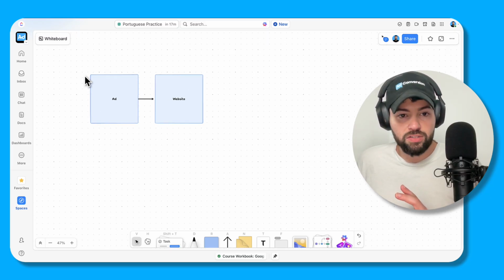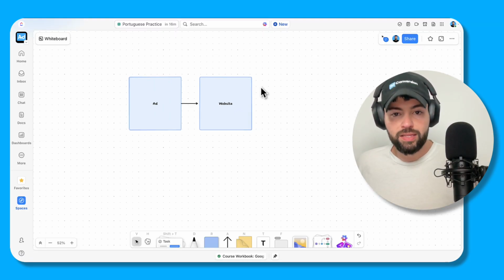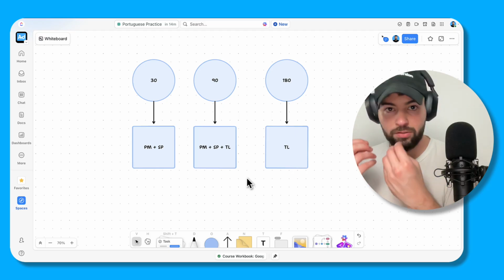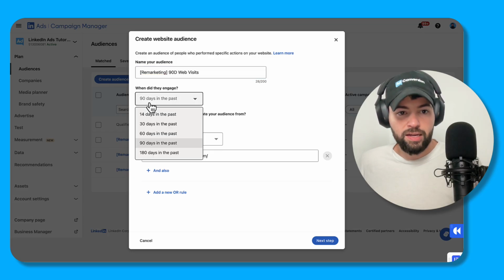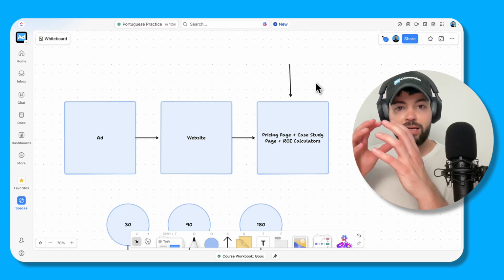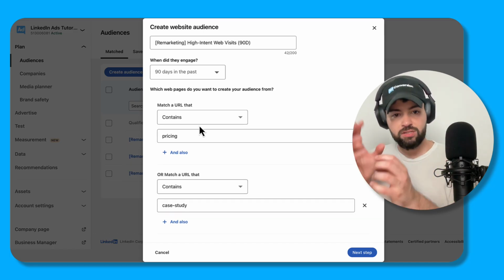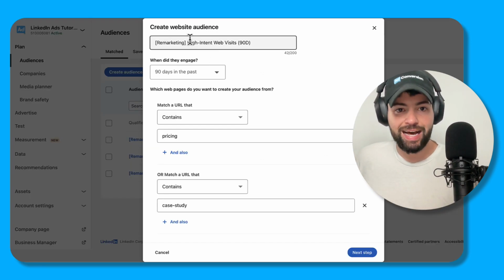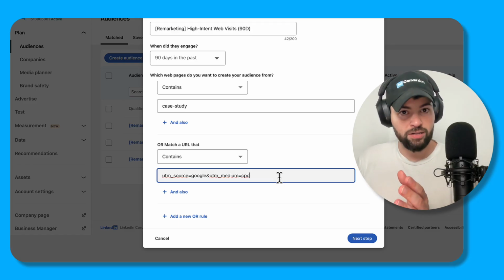The Secret LINKEDIN ADS Strategy for Retargeting Website Visitors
Learn the secret LinkedIn ads strategy for retargeting website visitors in this video. Reach potential customers who have visited your site with targeted ads on LinkedIn.

Join 5,000+ B2B marketers learning how to scale paid ads with free courses taught by the world best practitioner: